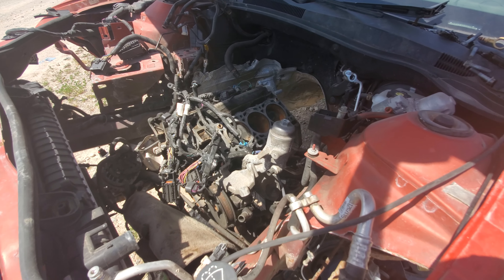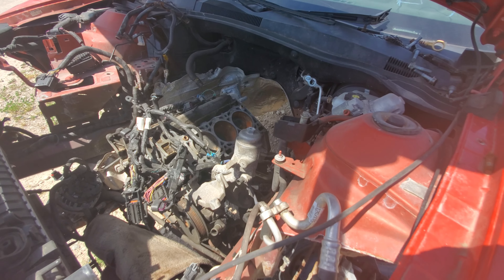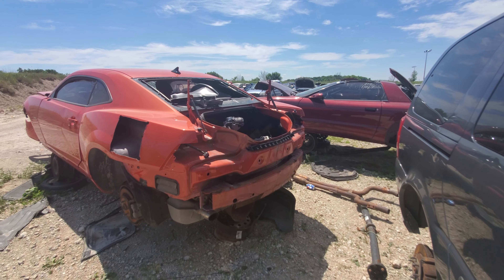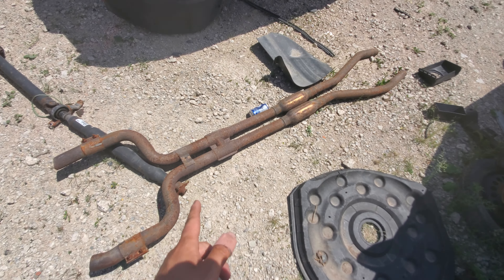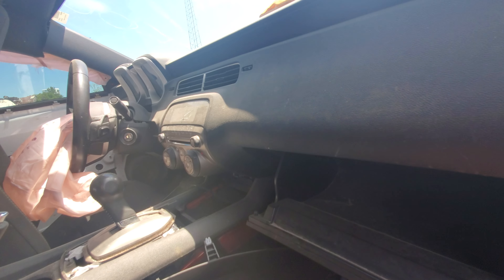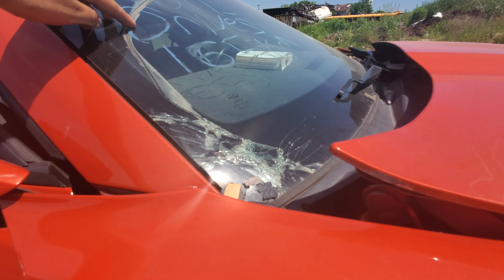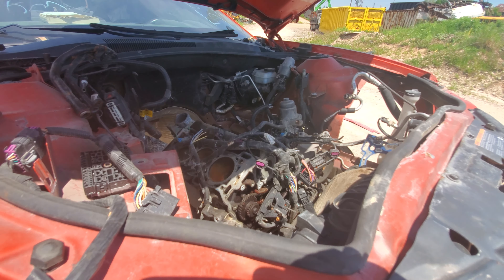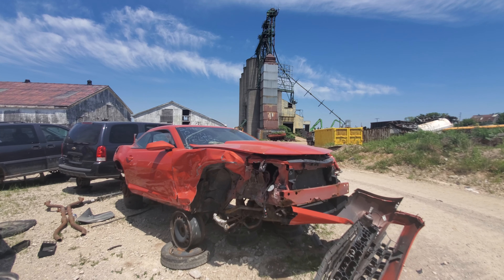Junk Yard Hoopties- Wrecked 5th Gen Camaro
in this video i will be showing you this 2010 Chevrolet Camaro at the junk yard. first time i have ever seen a 5th generation camaro at the junk yard